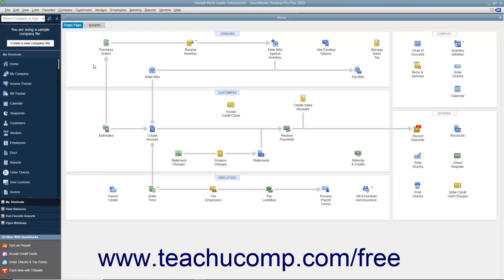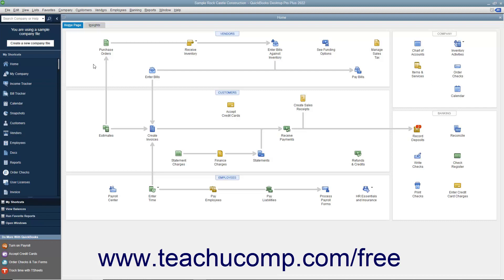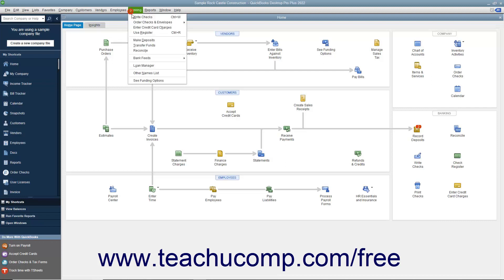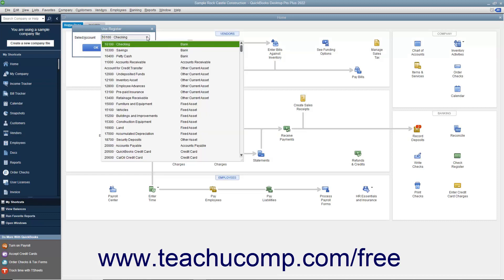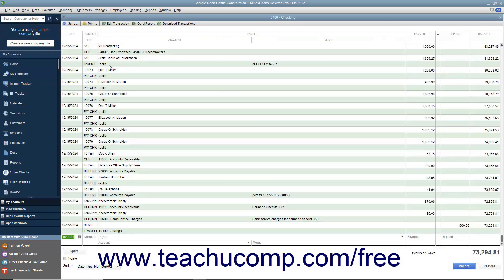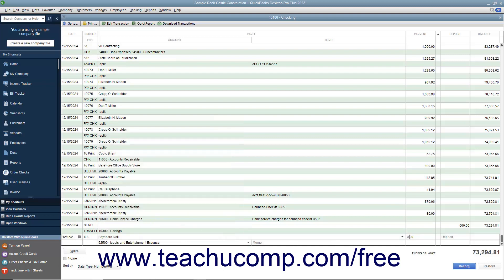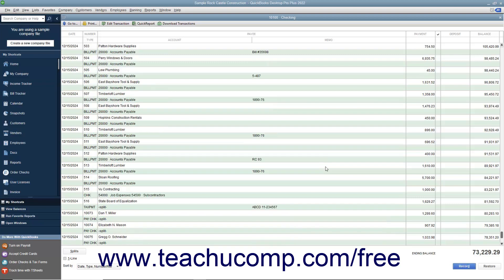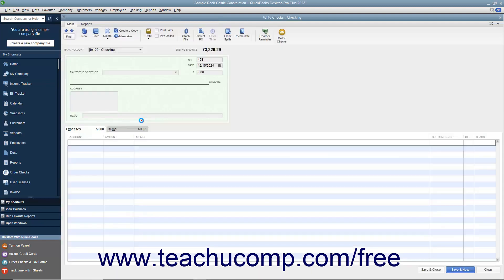Learn how to Use Registers in Intuit QuickBooks Desktop Pro 2022: A Training Tutorial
Learn how to Use Registers in QuickBooks 2022 A clip from Mastering QuickBooks Made Easy.